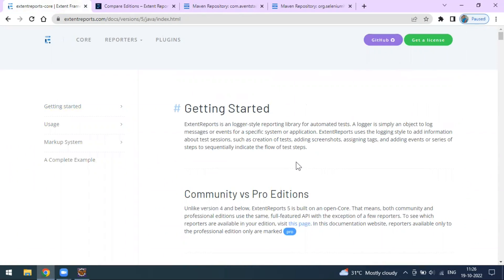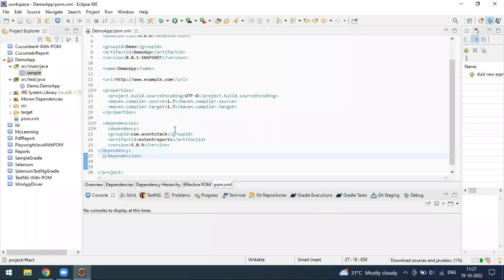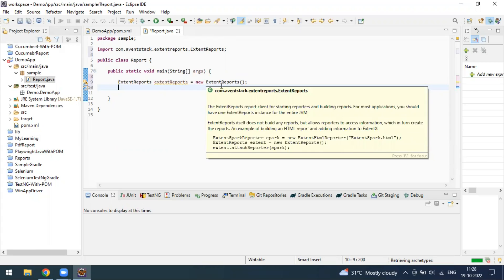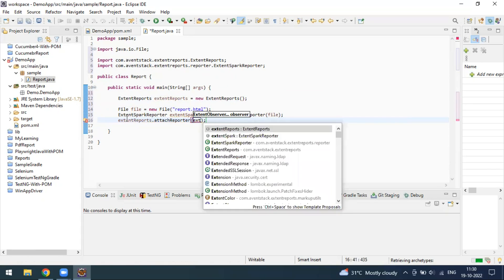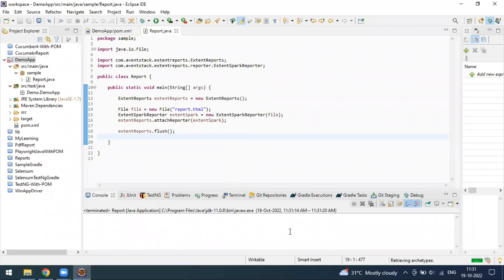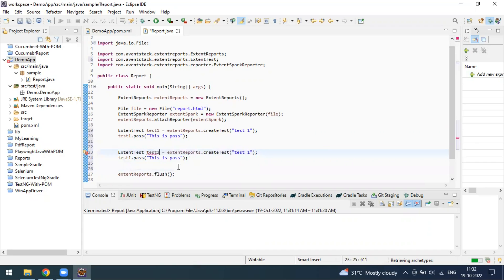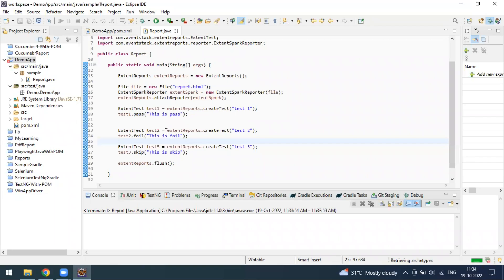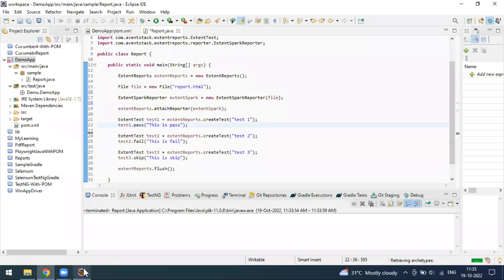Extent Report 1 - How to Create Basic Extent Report | Spark Reporter